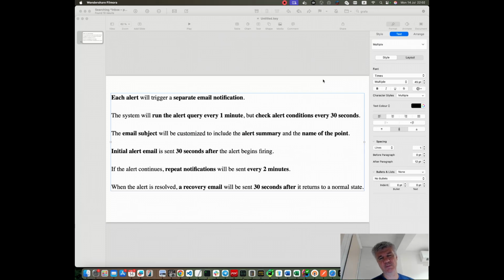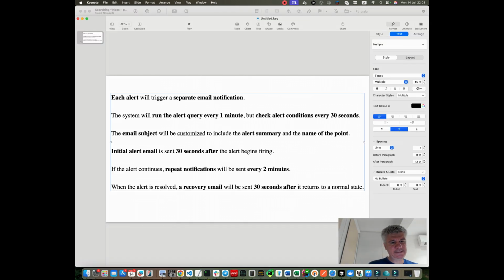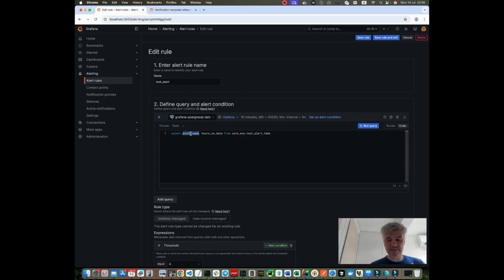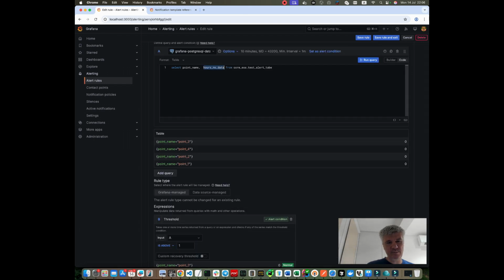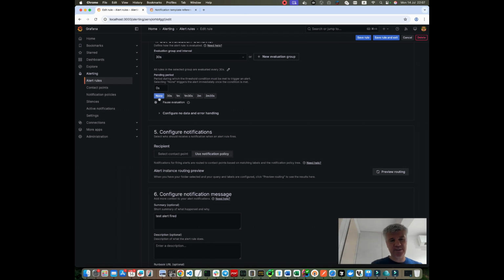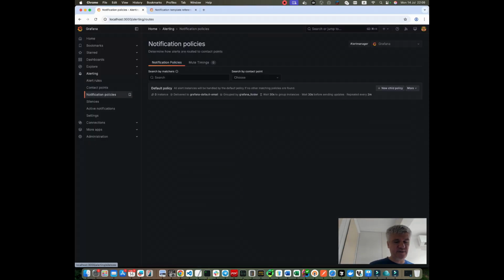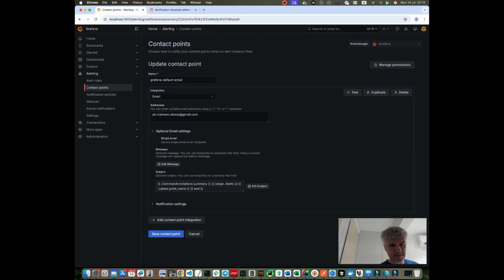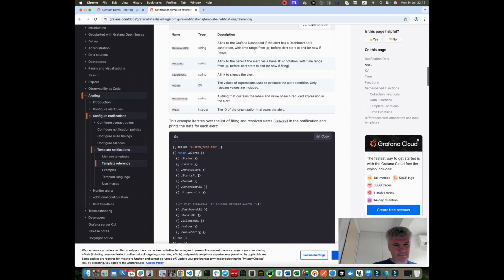Grafana Alert Rules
We will create an alert rule with the following requirements:

1. Each alert will trigger a separate email notification.
2. The system will run the alert query every 1 minute, but check alert conditions every 30 seconds.
3. The email subject will be customized to include the alert summary and the name of the point.
4. Initial alert email is sent 30 seconds after the alert begins firing.
5. If the alert continues, repeat notifications will be sent every 2 minutes.
6. When the alert is resolved, a recovery email will be sent 30 seconds after it returns to a normal state.